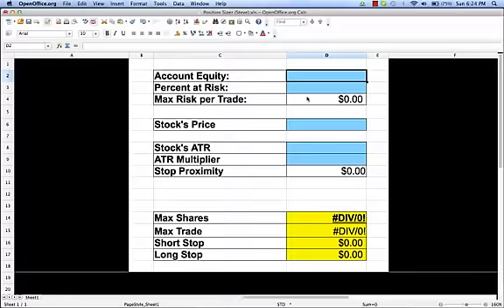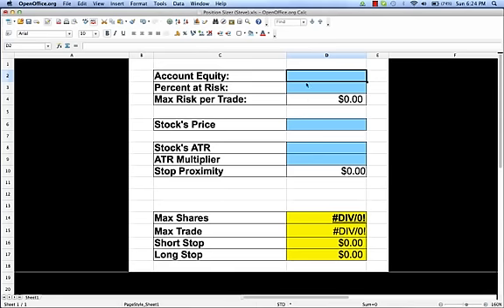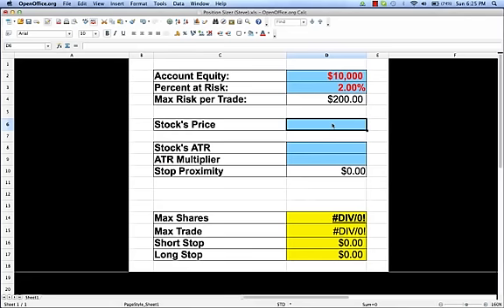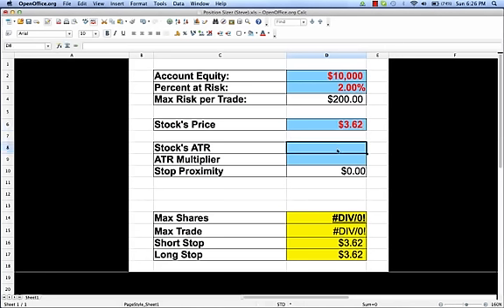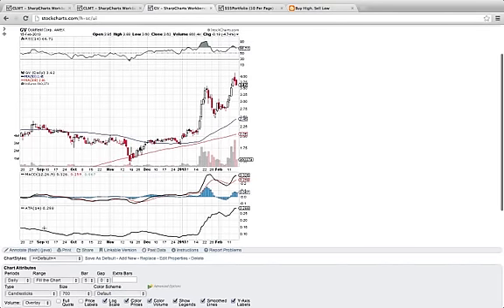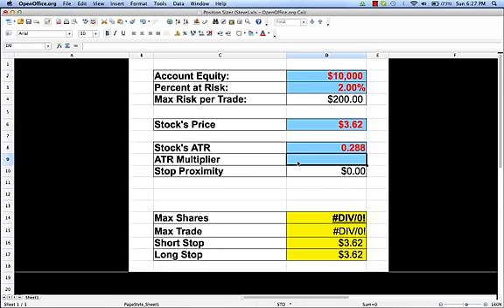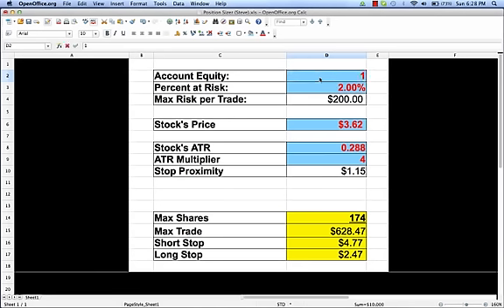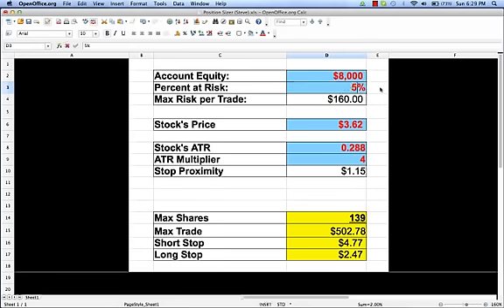Position Sizing Like a Pro Trend Following Trader.mp4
Talks about an Excel spreadsheet used for sizing stock trades